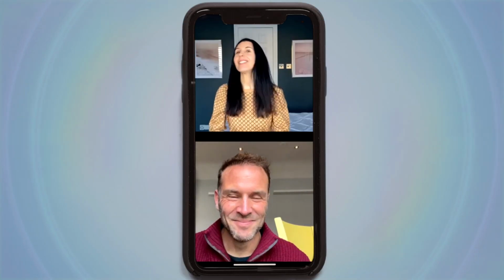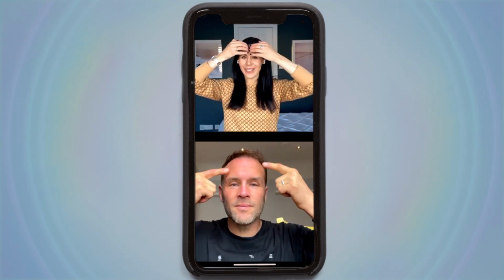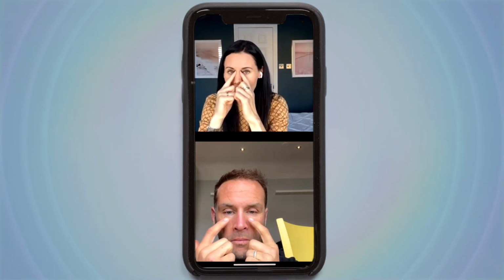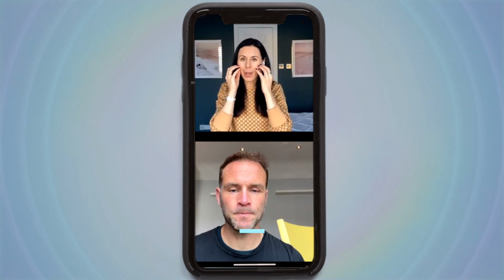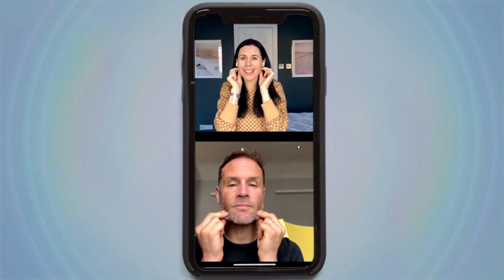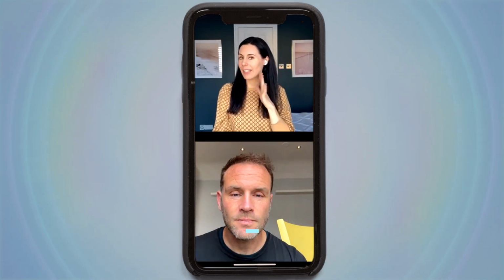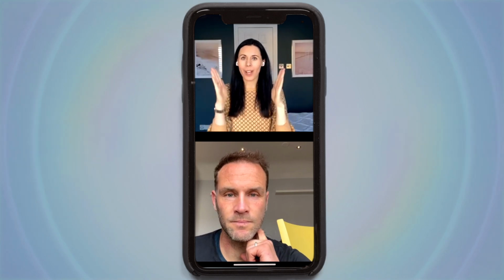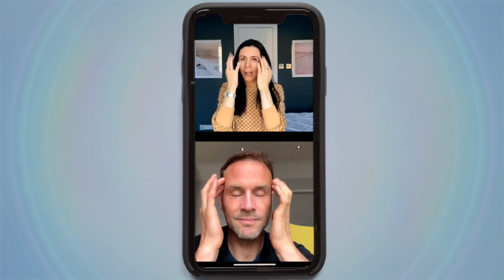The Ultimate 1 Minute Face Yoga Moves For Luminous Skin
If you missed me live on Instagram with Steve, one half of The Happy Pear, you can watch it again here. I share a full class with my top 1 minute facial massage and facial exercise moves to tone the face naturally. I also answer your questions on skin, wellness and Face Yoga. Apply serum or cream to a clean face and have clean hands before starting. Always work to your own level with all facial yoga, checking with a doctor first if you suffer any medical or skin conditions. If you are new to my channel, I am Danielle Collins, World Leading Face Yoga Expert and best selling author and I love sharing natural and effective techniques to help you look and feel the best version of you.

Apps: search ‘Danielle Collins’ in App Store.

Have a great day! Danielle x